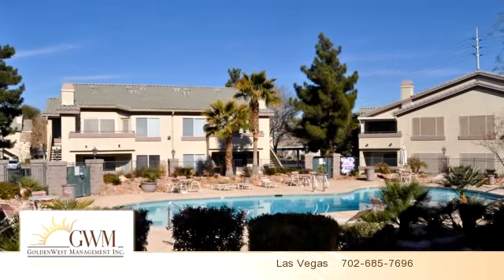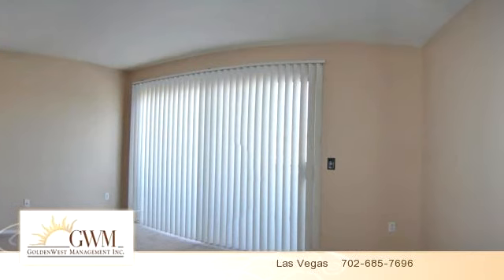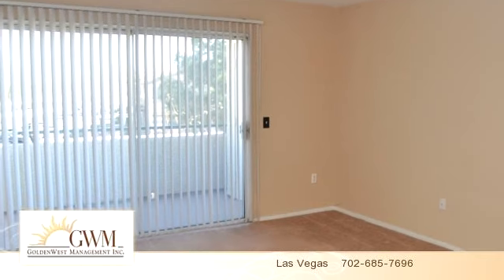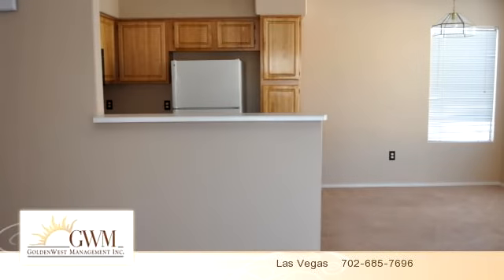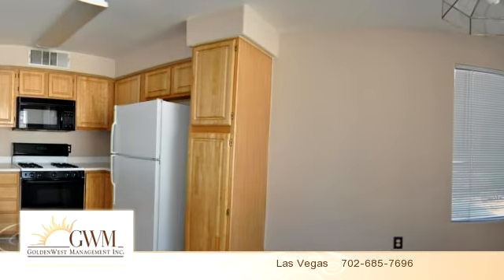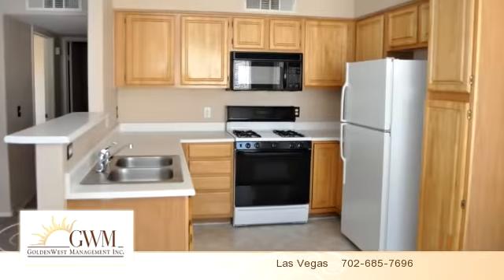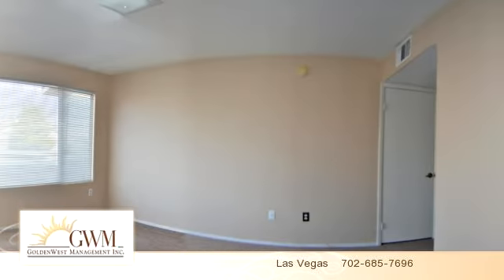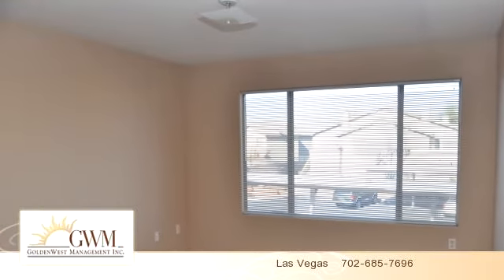5710 E. Tropicana #2121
Enjoy this video of 5710 E. Tropicana #2121